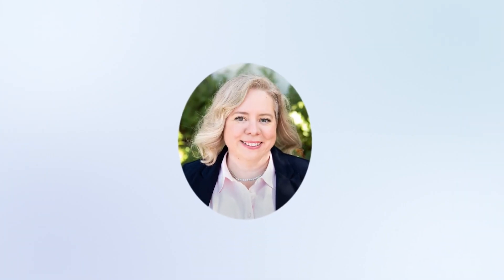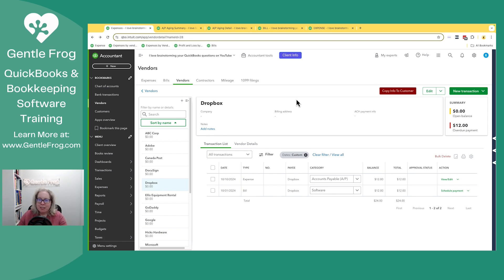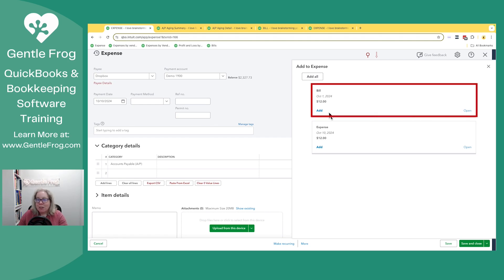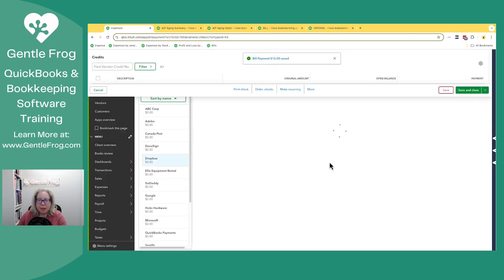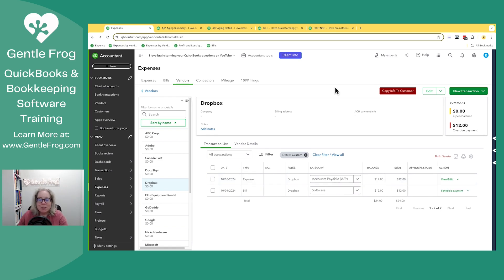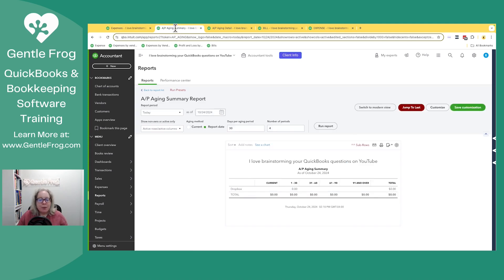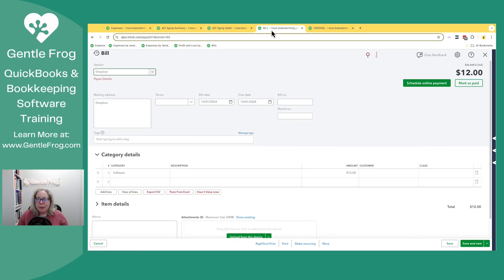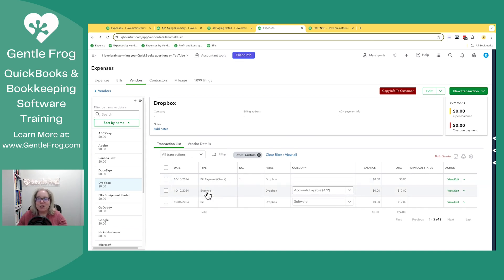How to Fix Duplicate Bill and Expense Entries in QuickBooks Online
In this video, I'll walk you through the steps to resolve a common QuickBooks issue: duplicate entries for a bill and expense of the same amount.

If you notice that a bill and an expense show up separately in your records, it may be due to a payment miss entry. This results in an inaccurate view of your accounts payable and a confusing vendor balance.

I’ll start by showing you a quick fix: linking the expense to the bill directly within QuickBooks to consolidate them. This will ensure that QuickBooks recognizes the entry as a bill payment, eliminating the extra "expense" entry.

👉 In this video, you'll learn how to:
- Identify duplicate bill and expense entries in QuickBooks
- Connect an expense to a bill to convert it into a bill payment
- Confirm the corrected entry in your vendor records and register

This guide will help you keep your QuickBooks records accurate and your vendor balances clean. If you encounter this problem, this tutorial has the solution you need.

Timestamps
00:00 - Intro
00:20 - The problem
00:40 - Match the expense to the bill
02:23 - Identify the error on vendor screen
03:18 - Identify the error in Accounts Payable
03:52 - Another fix (that I don't like)
04:38 - Outro